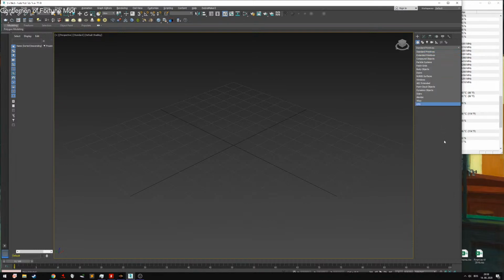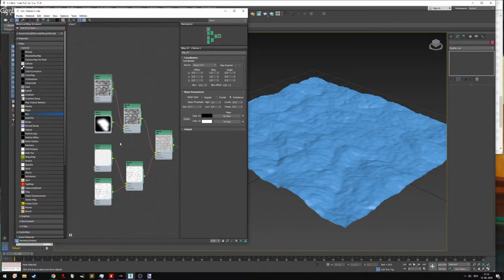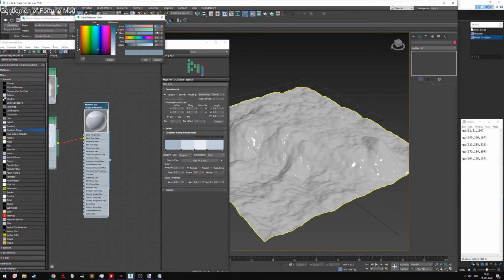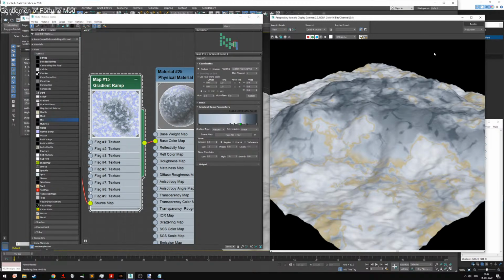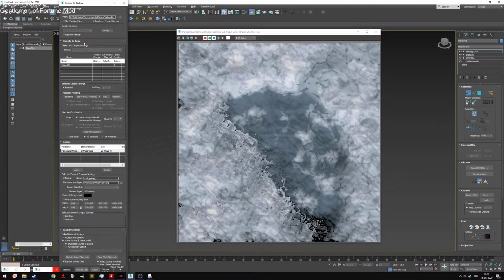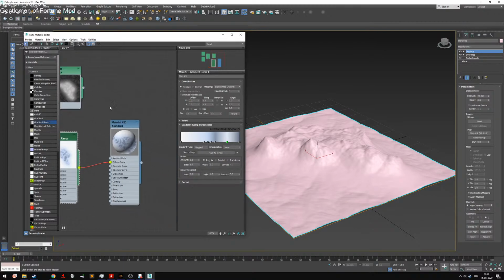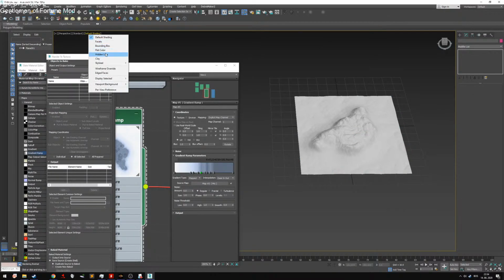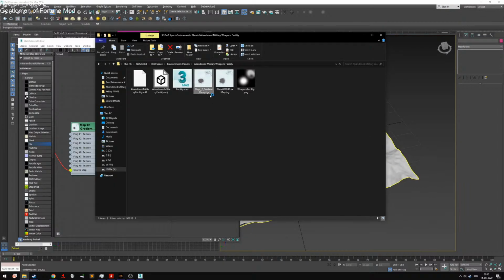Generating Terrain For TableTop Simulator